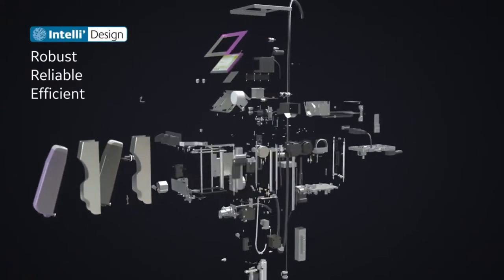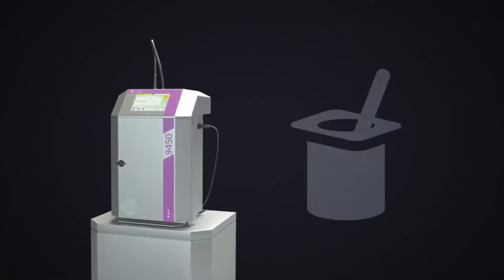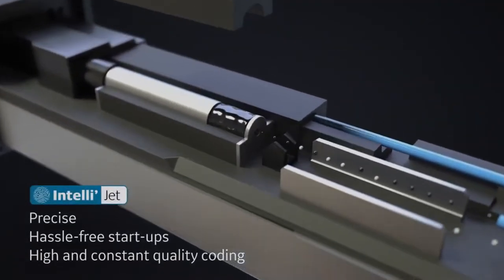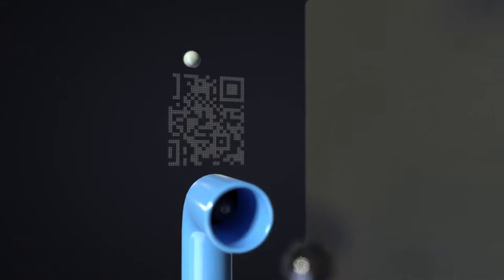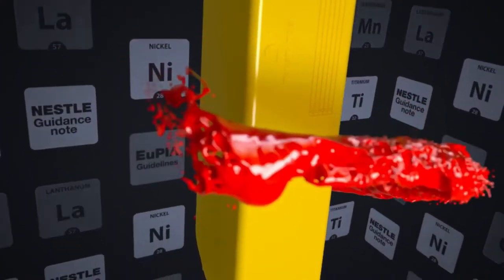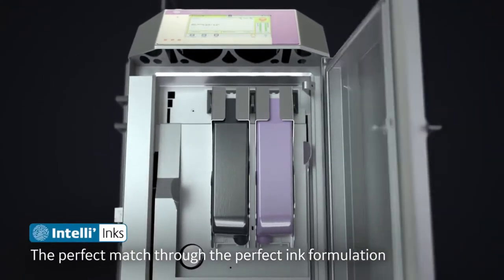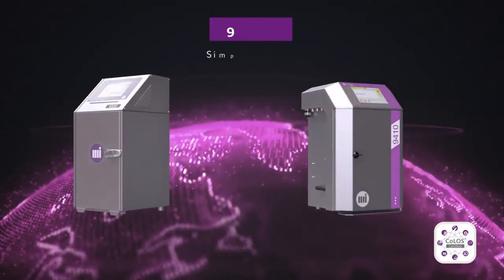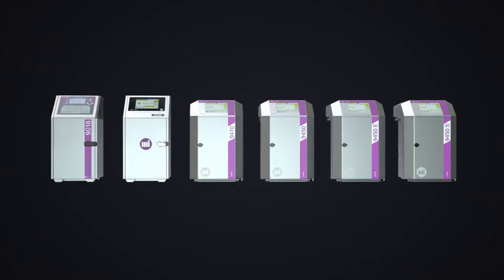Introducing the 9000 Series Continuous Inkjet Printers! | Creswell Richardson & Markem-Imaje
The full-featured 9000 Series continuous inkjet printers are designed to code all products, in all markets,  at the highest speeds and in the most demanding manufacturing environments.

Original Content by Markem Imaje

Visit Creswell Richardson, your Markem Imaje Partner Supplier and Service Center.